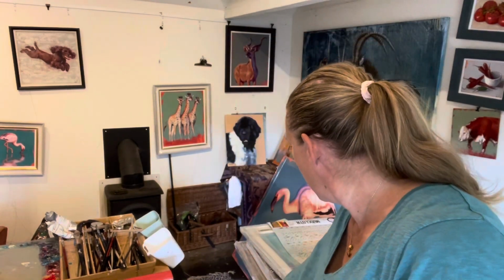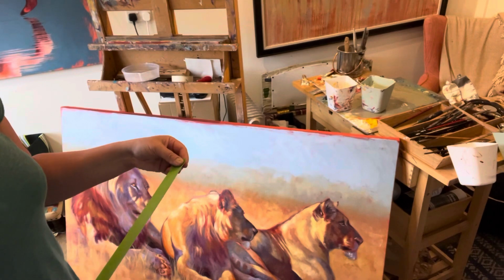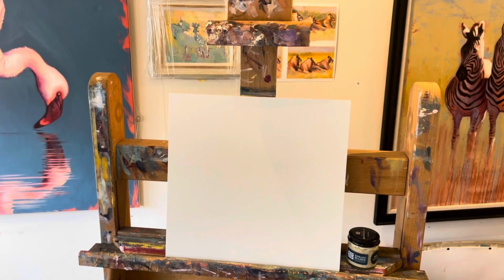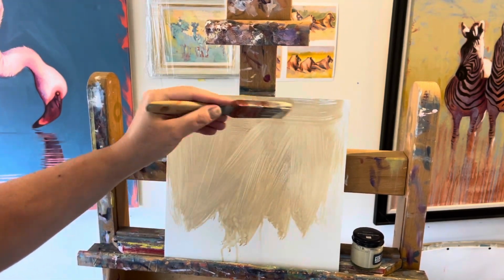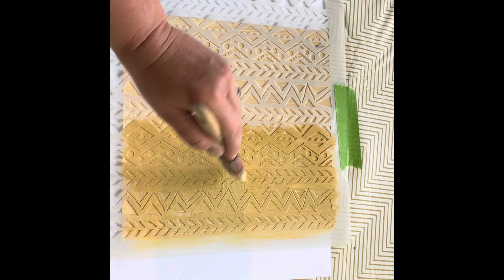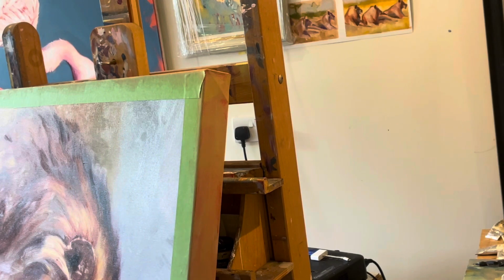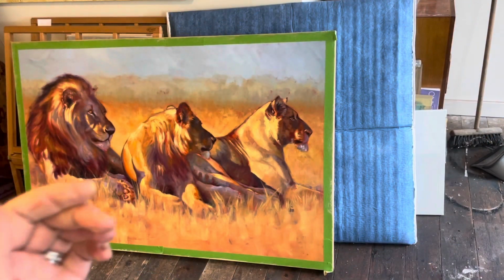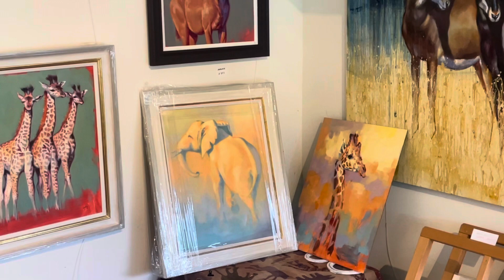Studio Snippets - After summer hols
Rebooting my creative mojo after summer hols, finishing canvas edges & a long over due studio tidy up!